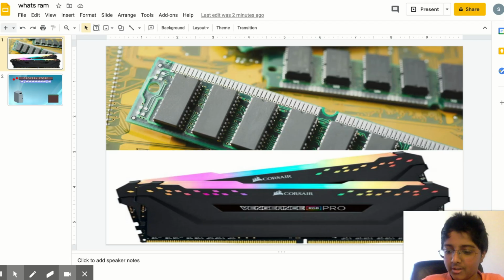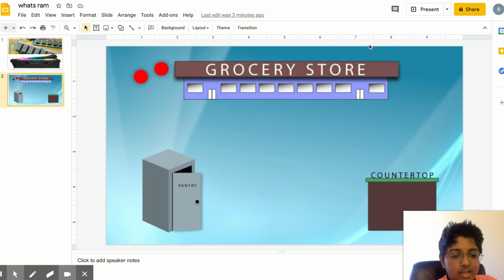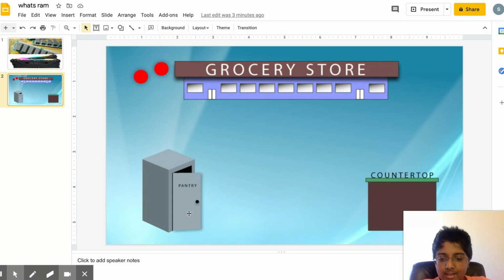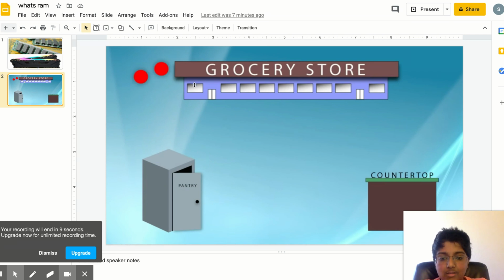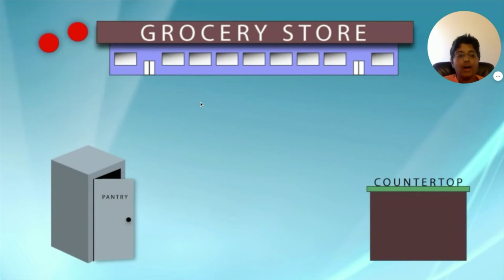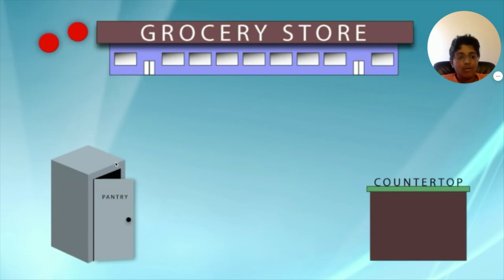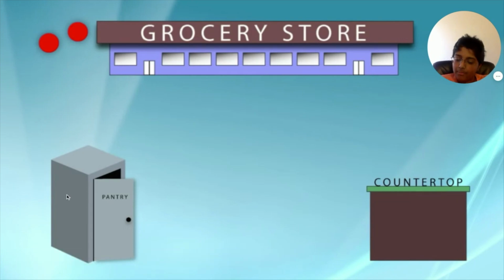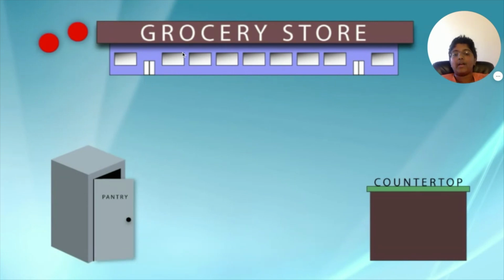What is Ram?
whats ram, why do we use ram, whats the difference between different ram speeds.